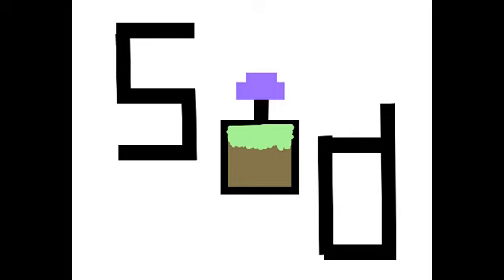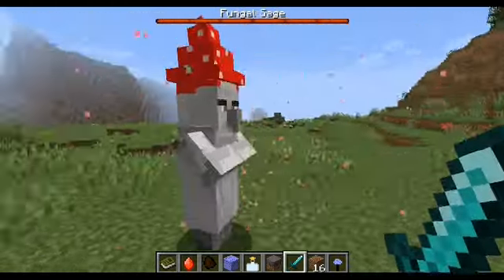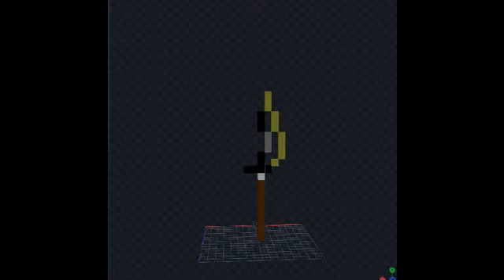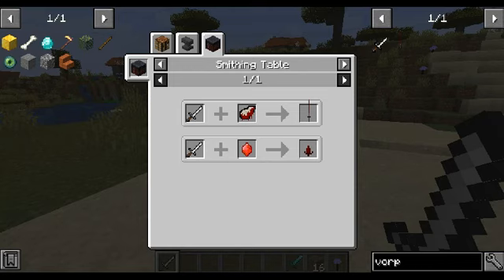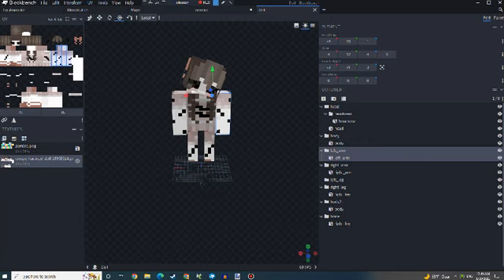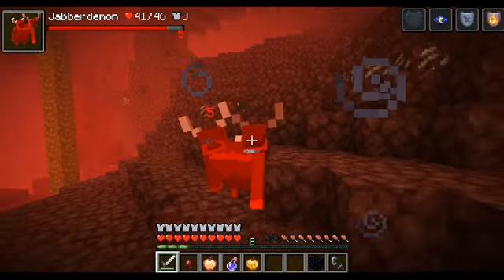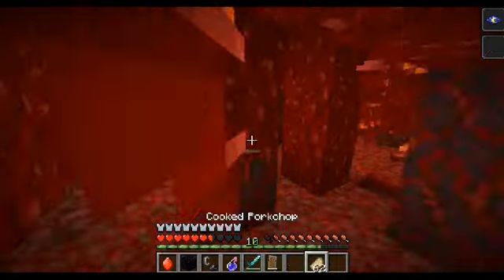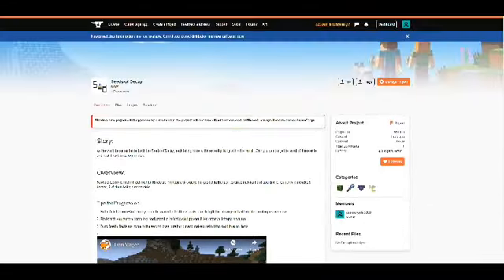Minecraft Seeds of Decay Promo (My first Minecraft Mod!)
For version 1.16.5 currently